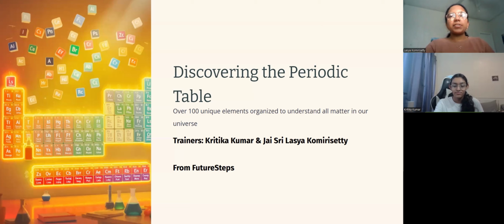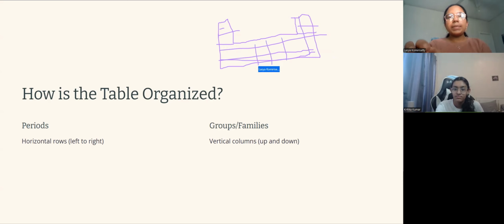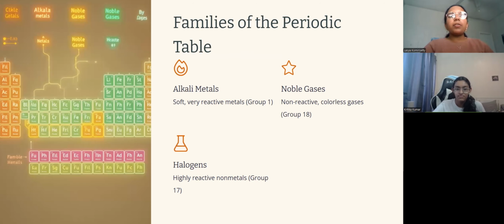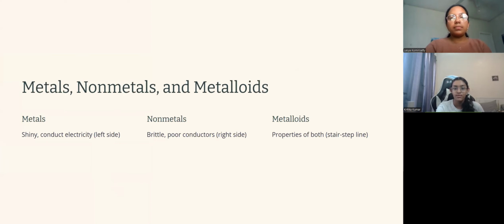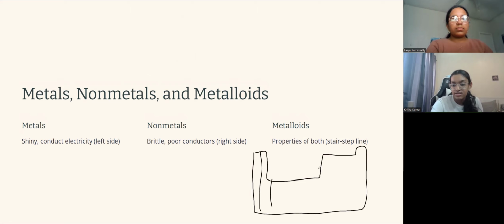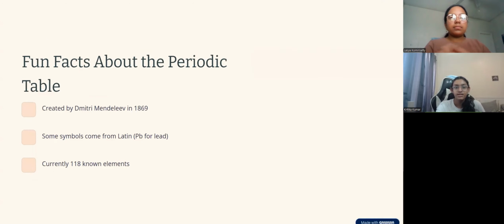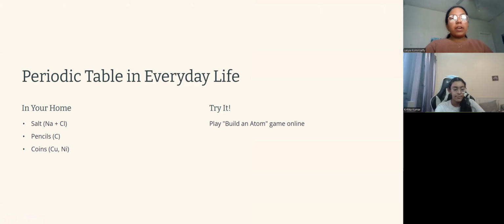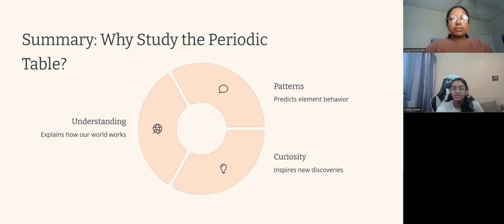Periodic Table of Elements for Grades 5 - 7 (Chemistry).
Get ready to explore the Periodic Table of Elements in this fun and easy lesson designed for Grades 5–7! 🌟

In this video, you’ll learn:

What the periodic table is and why it’s important in chemistry

How elements are organized by atomic number, groups, and periods

Key element families like metals, nonmetals, and noble gases

Fun tips to make the periodic table easier to understand and remember

This beginner-friendly guide makes chemistry simple and exciting for young learners! 🔬✨